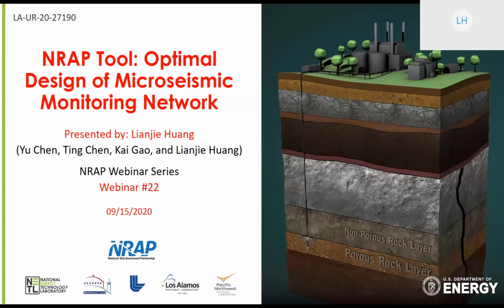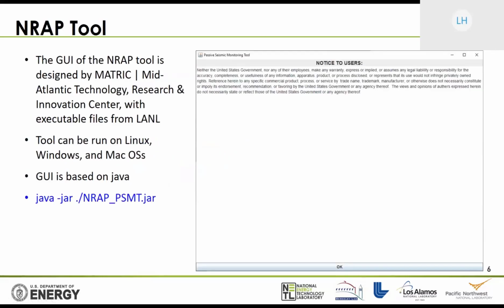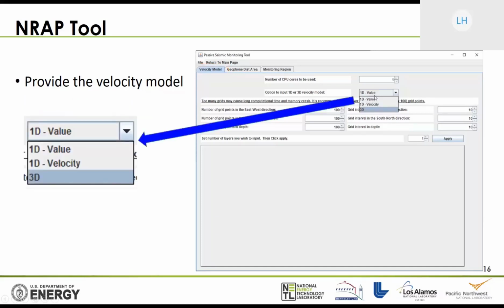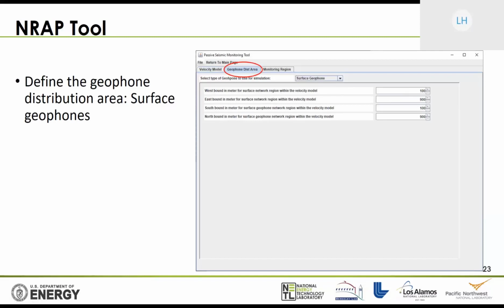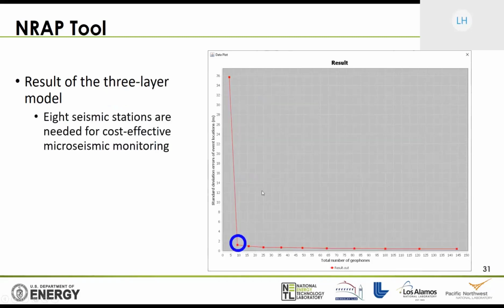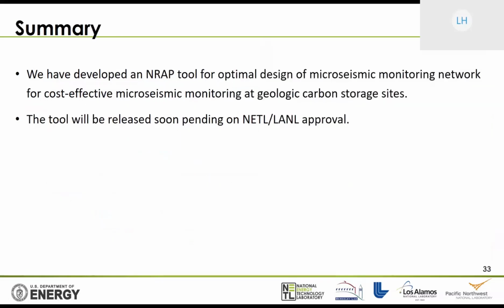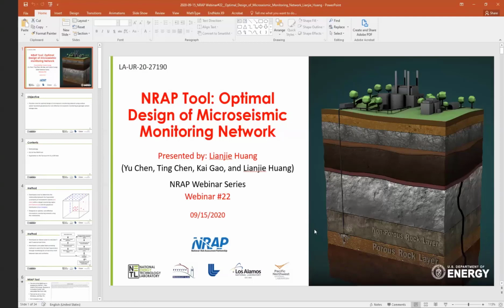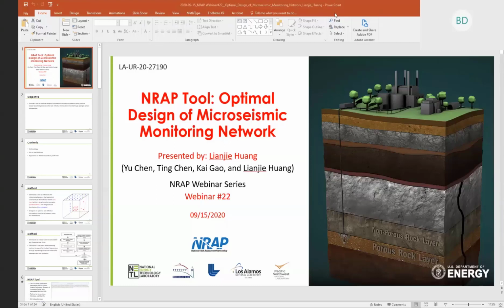NRAP Webinar - 09/15/2020